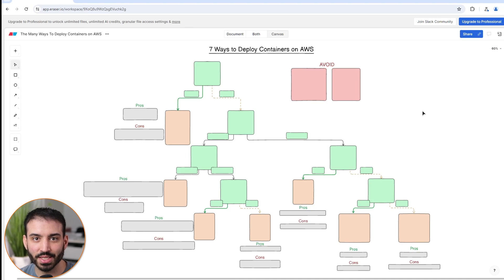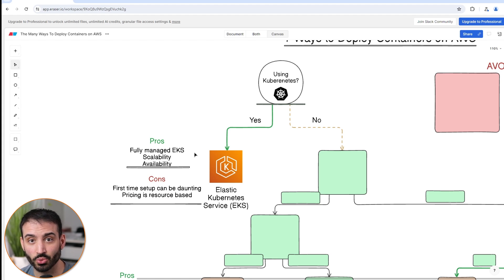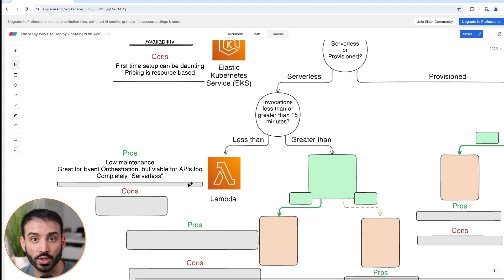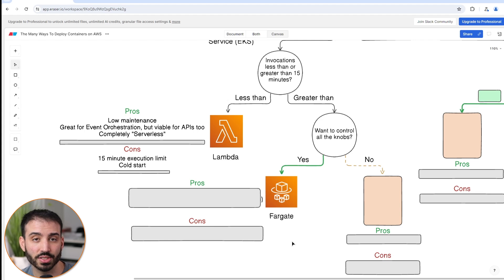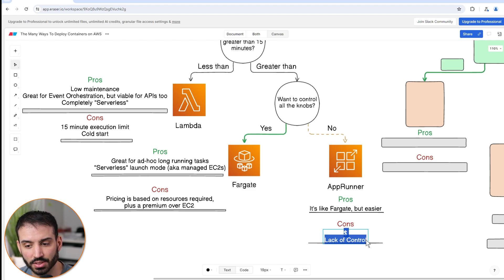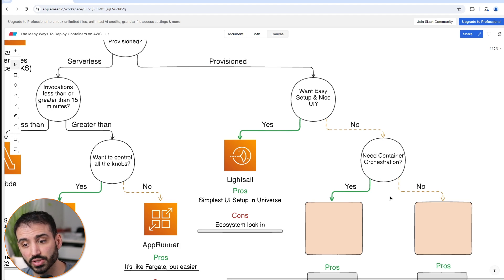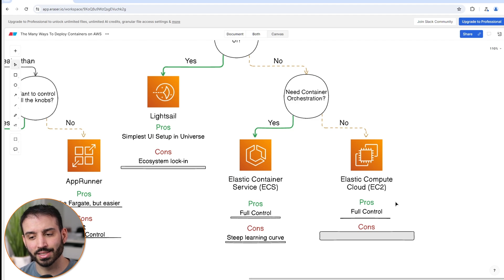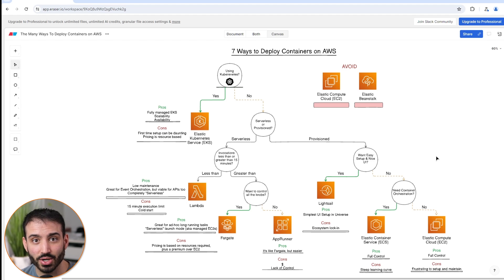7 Ways to Deploy Containers on AWS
Working Effectively with Legacy Code